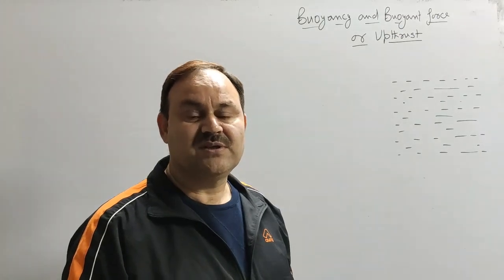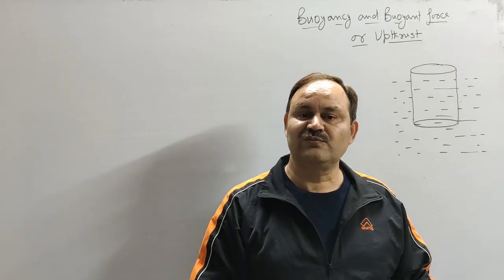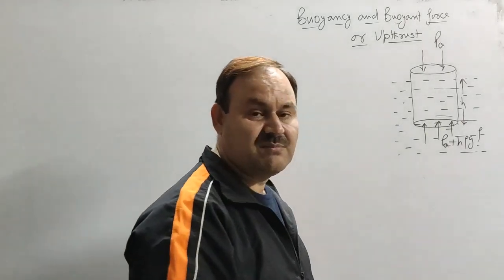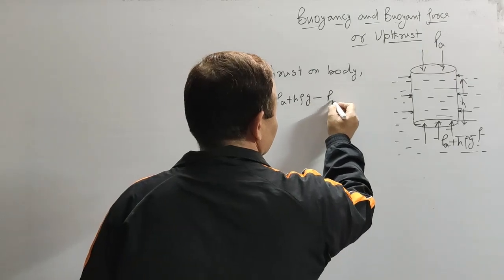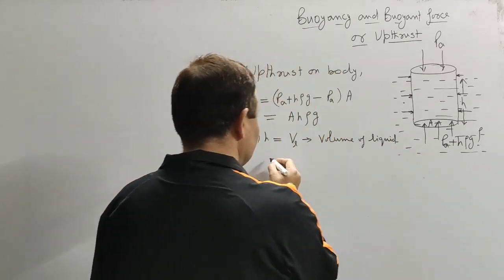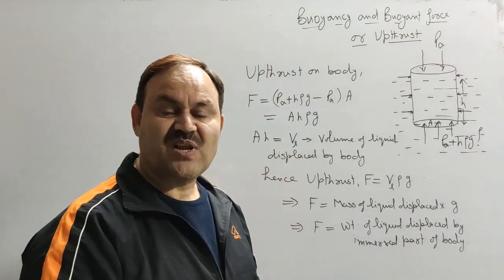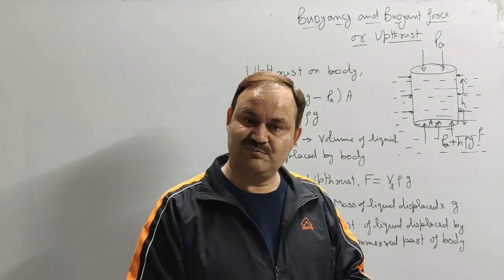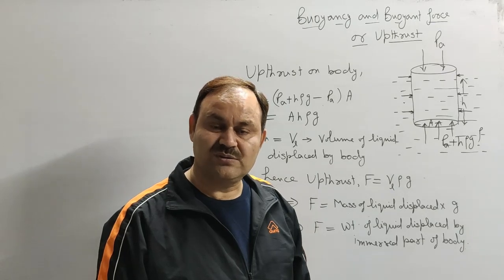Buoyancy, Upthrust & Archimedes Principle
This video explains Buoyancy, Buoyant Force, Its cause and derivation of expression of upthrust to prove Archimedes principle